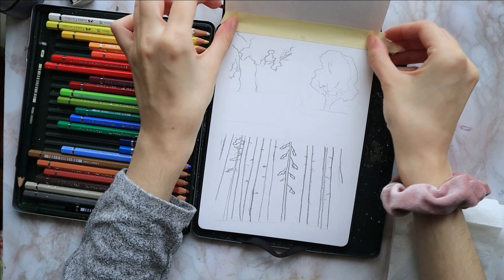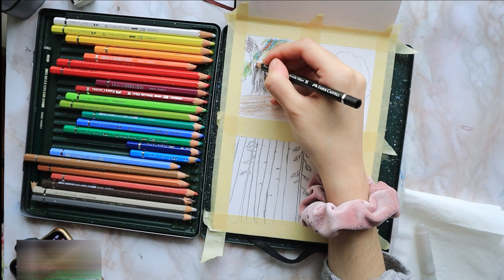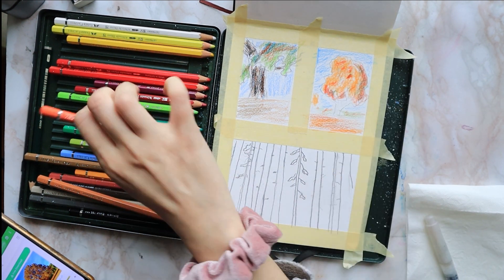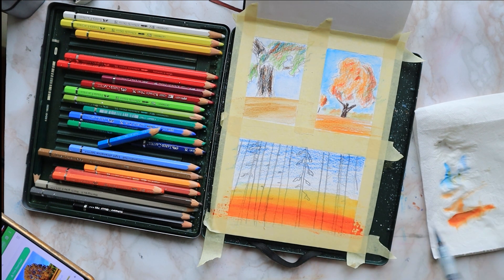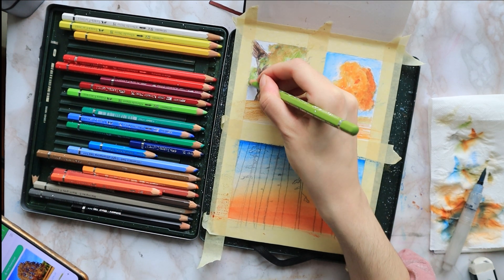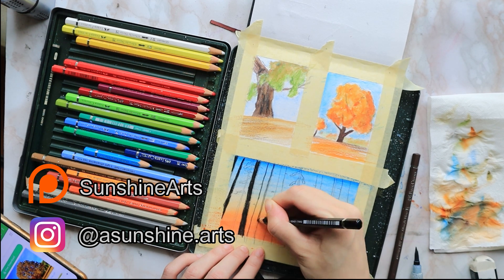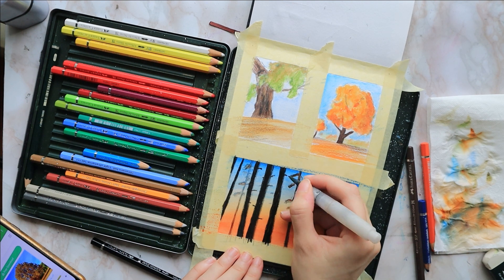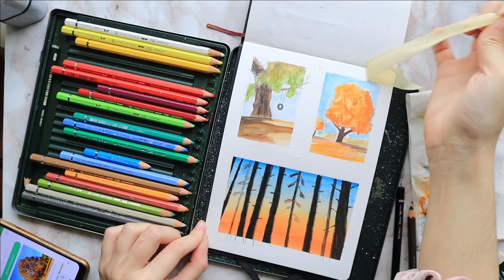Watercolor pencil landscape ideas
Supplies used:

faber castell albrecht dürer watercolor pencils 24 set

Sakura koi travel brush in size large

Optional -
Graphite pencil for sketching
Tissues